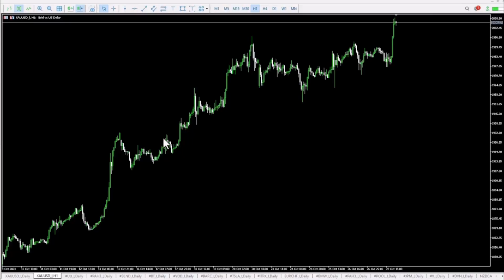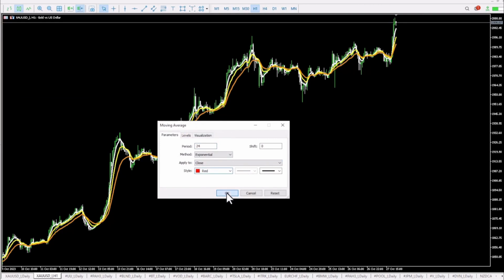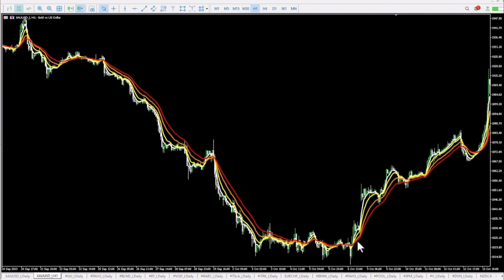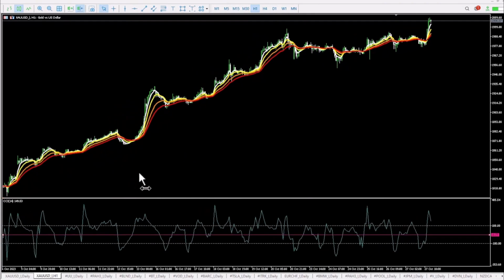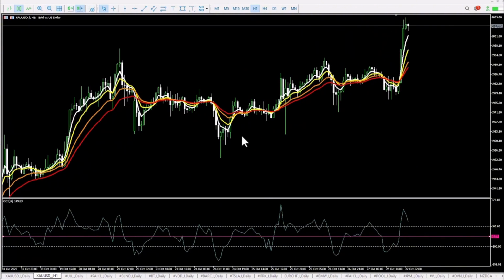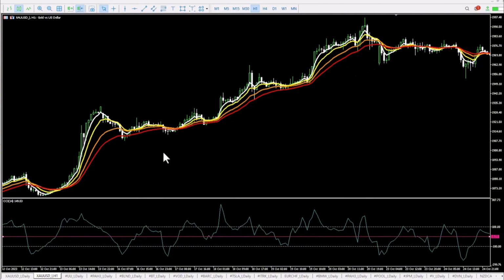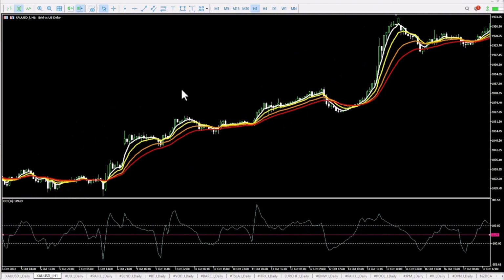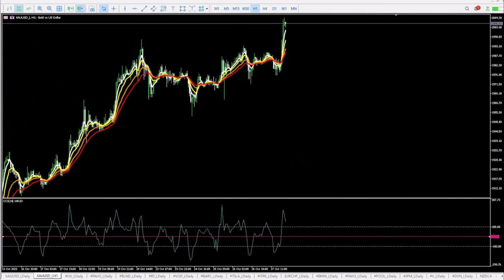🚀 Super Trading Strategy | 90% Success Rate in Trades 📈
Welcome to the Super Trading Strategy! In this video, I'll reveal a powerful strategy that delivers an incredible win rate of 90%. This strategy is designed for precision with fewer but more accurate signals, ensuring higher success. We’ll be using two key indicators, the EMA and CCI, but in a unique way to help us spot trends and make profitable trades. Whether you're a beginner or experienced trader, this method works across different timeframes, with the best results typically seen in 15-minute or 1-hour charts. Stick around until the end to find out how to apply this strategy and increase your win rate significantly!